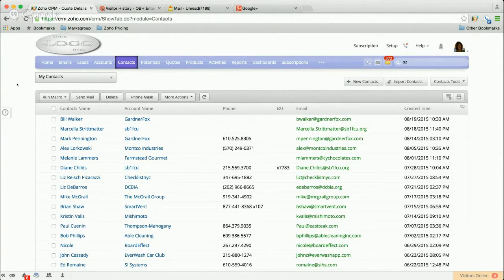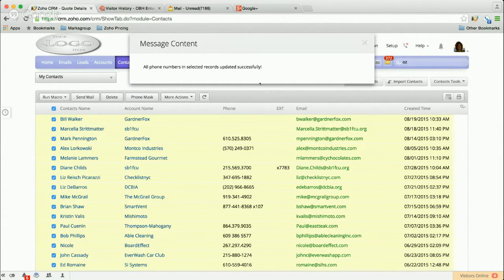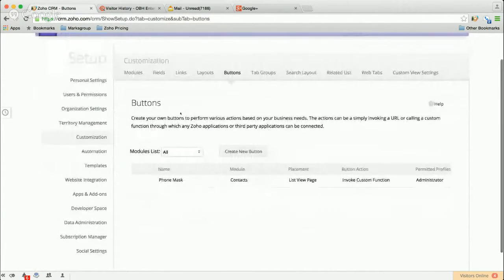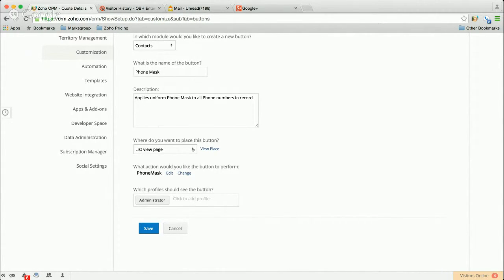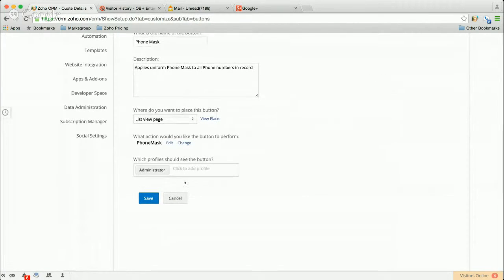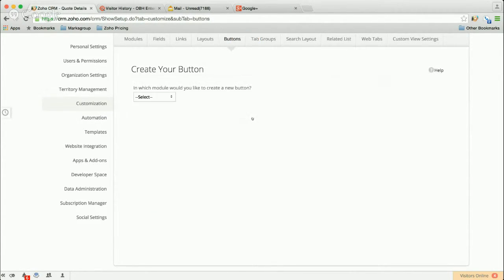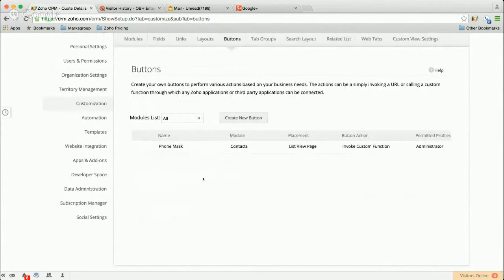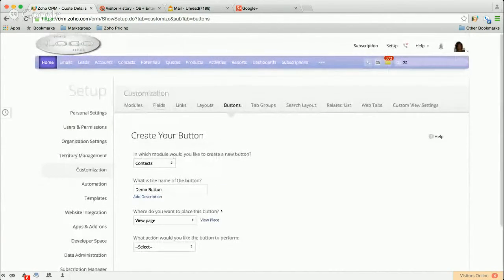What's New With Zoho - August 2015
Custom Buttons